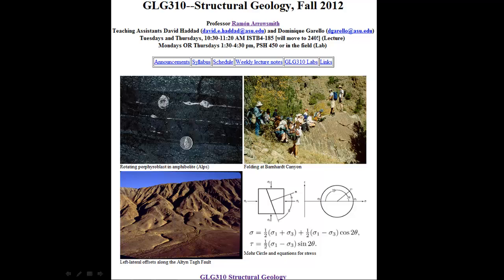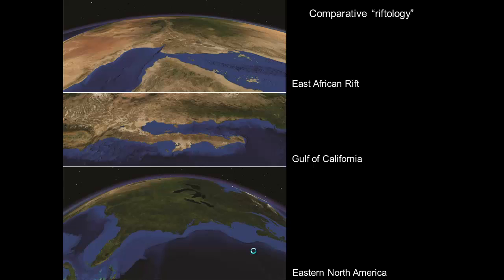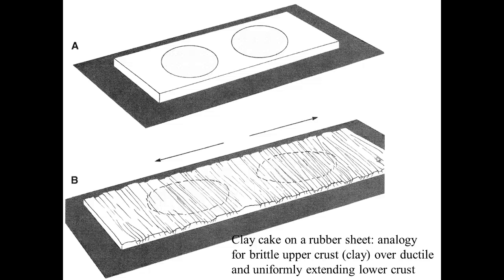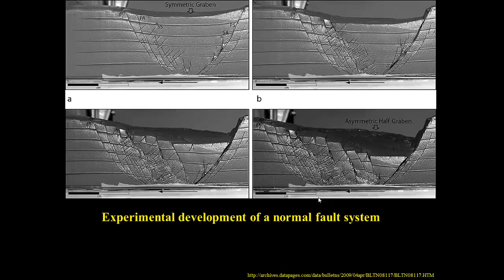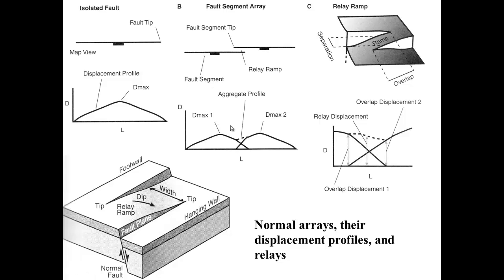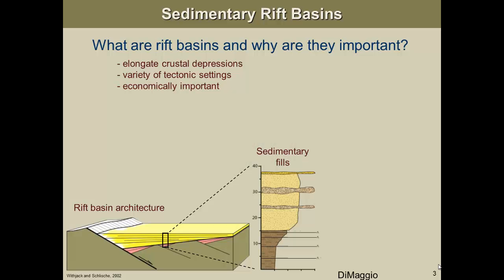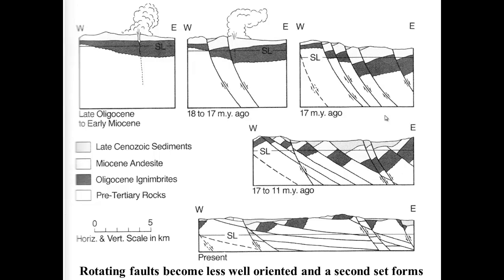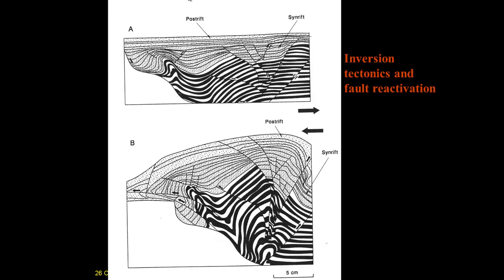GLG310 Lecture 15 Normal Faults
Lecture on Normal Faults for Structural Geology. Graphics unless otherwise credited are from the Davis, Reynolds, and Kluth textbook.